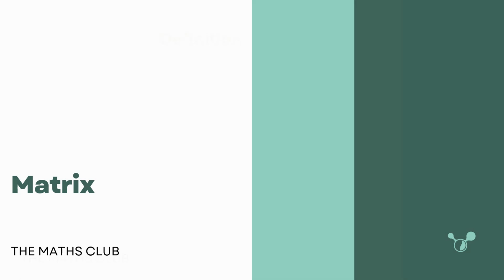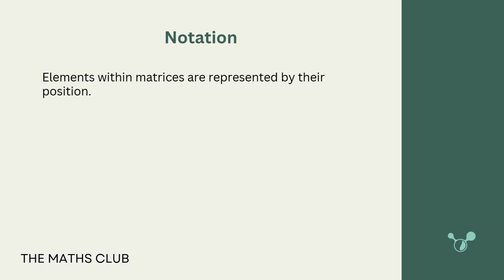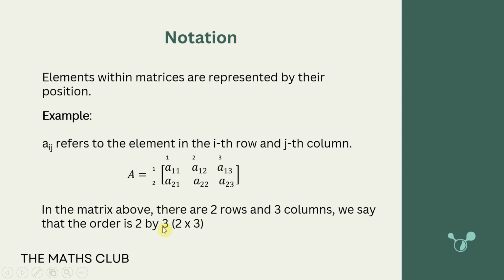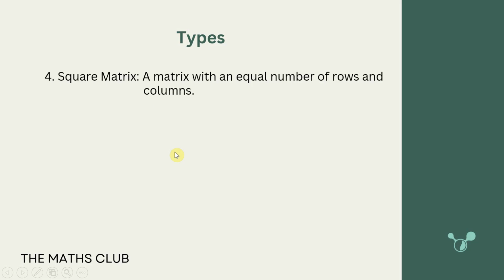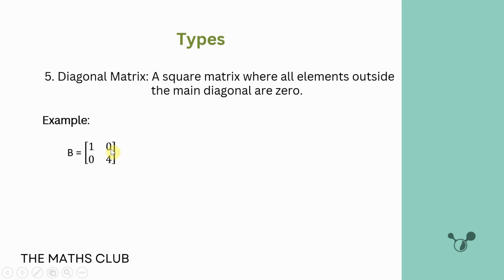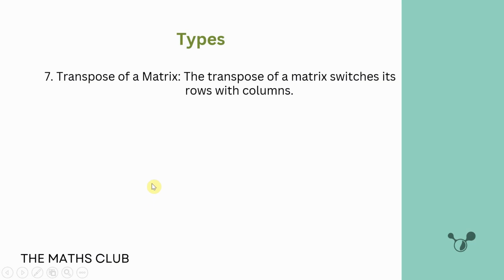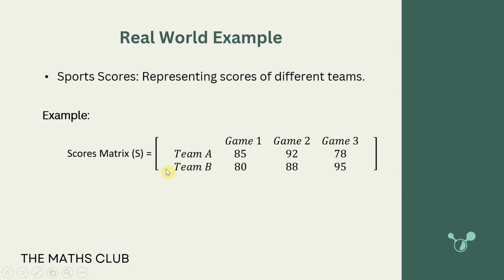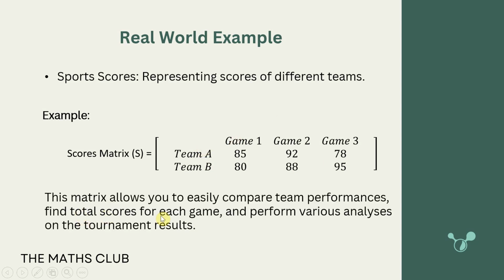Types of Matrix | The Maths Club | WAEC | NECO | JAMB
Welcome to the Maths Club. In this video, we introduce matrix and its different types, specifically tailored to the WAEC (West African Examinations Council) syllabus.

*Timestamps:*
00:00 Introduction
00:28 Definition of matrix
01:43 Notation
03:20 Types of matrix
03:22 Row matrix
03:42 Column matrix
04:00 Zero matrix
04:18 Square matrix
04:40 Diagonal matrix
05:41 Identity matrix
06:35 Transpose of a matrix
07:39 Real world example